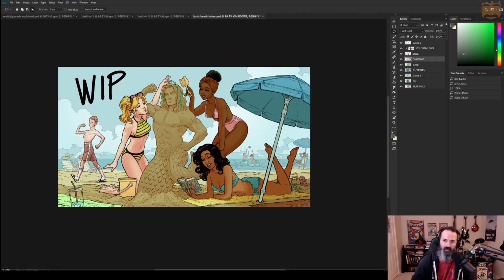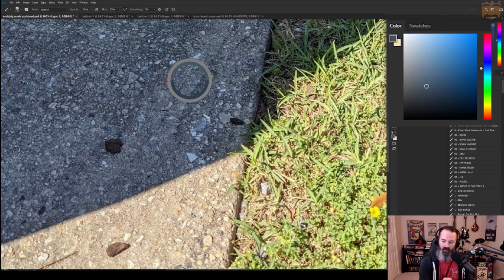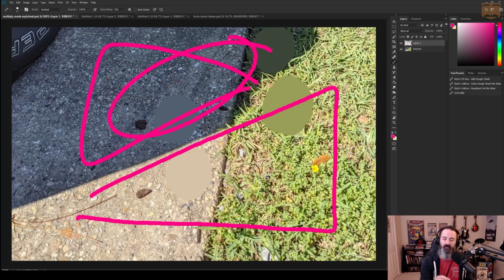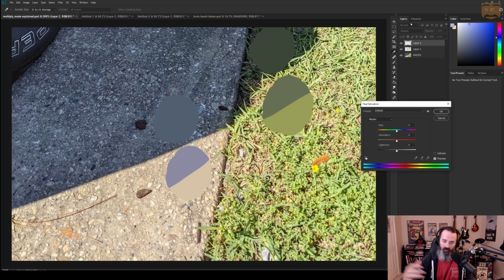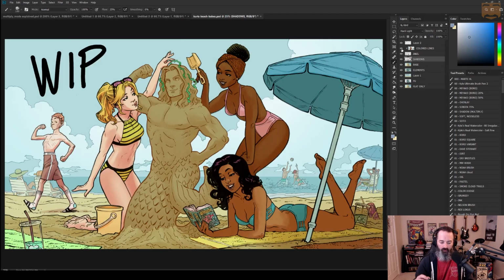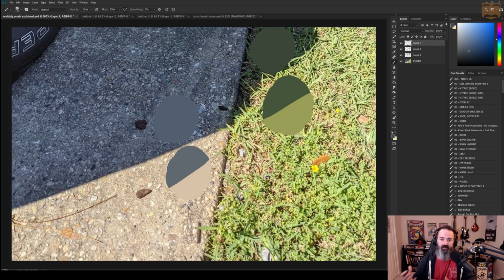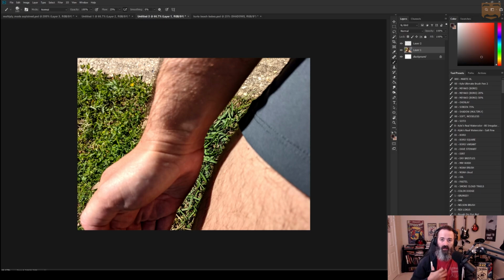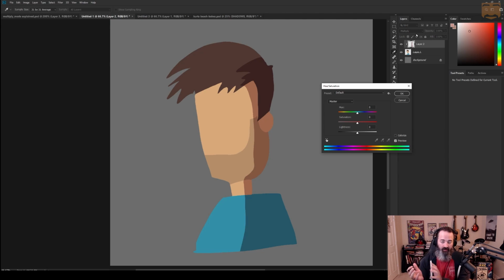Digital Color Tutorial: IRL Multiply Mode / Shadow Colors Explained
In this video, I'll show you how you can determine what colors to use for your shadows in Multiple Mode based on some IRL shadow photos.